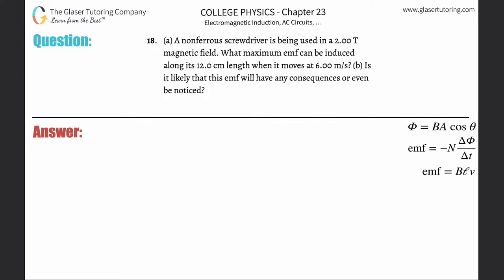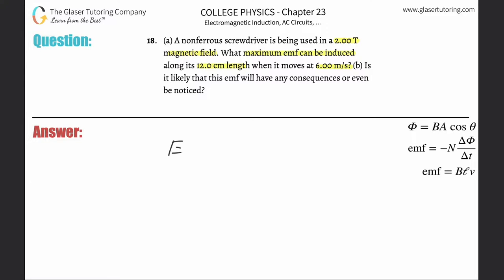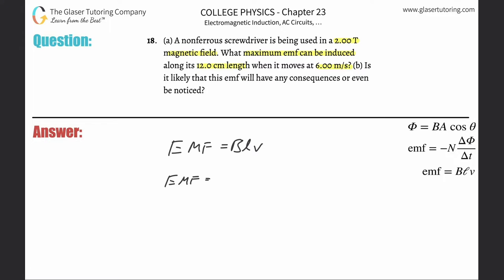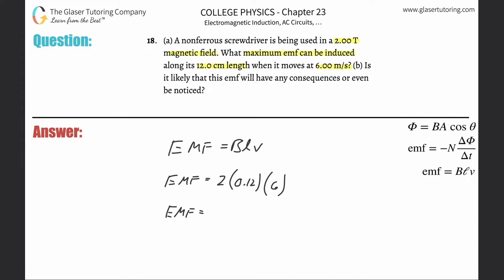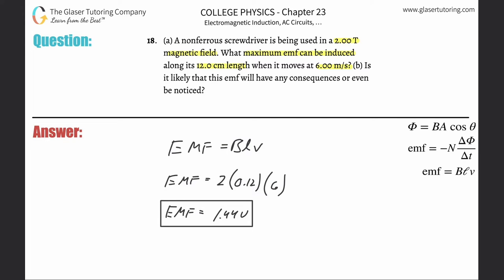23.18 | A nonferrous screwdriver is being used in a 2.00 T magnetic field. What maximum emf can be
(a) A nonferrous screwdriver is being used in a 2.00 T magnetic field. What maximum emf can be induced along its 12.0 cm length when it moves at 6.00 m/s? (b) Is it likely that this emf will have any consequences or even be noticed?